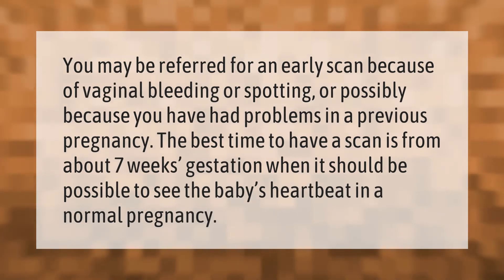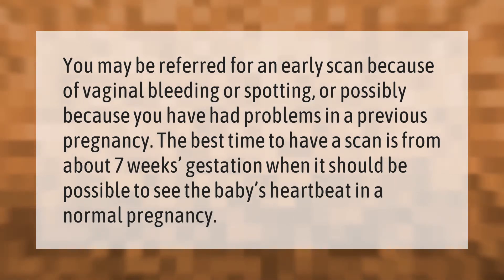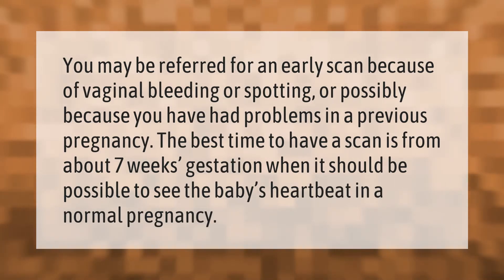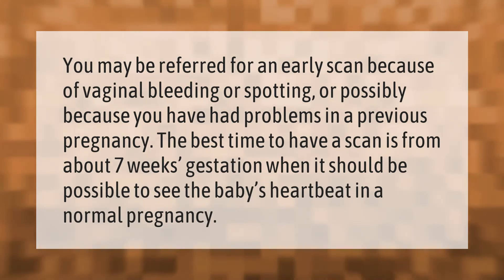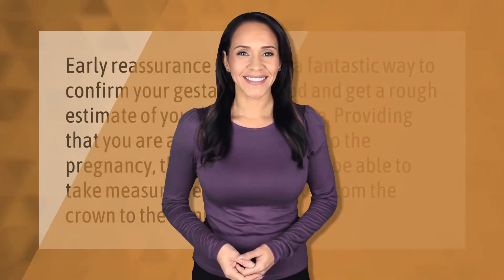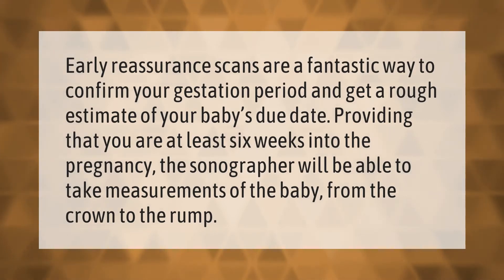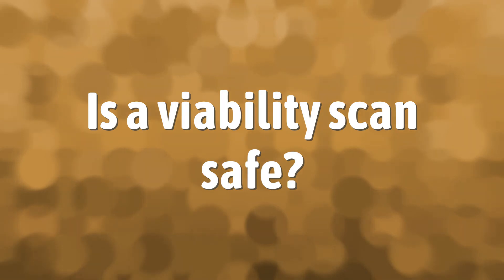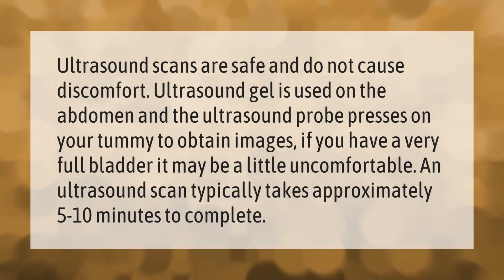When is the best time to have a viability scan?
00:00 - When is the best time to have a viability scan?
00:36 - Are 6 week scans worth it?
01:04 - Is a viability scan safe?

Laura S. Harris (2021, September 23.) When is the best time to have a viability scan?
    AskAbout.video/articles/When-is-the-best-time-to-have-a-viability-scan-263882